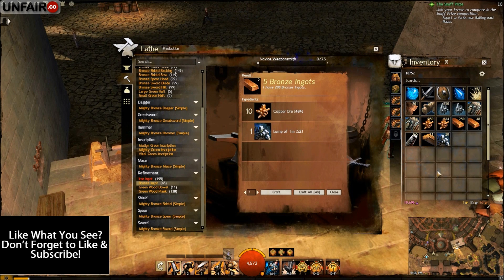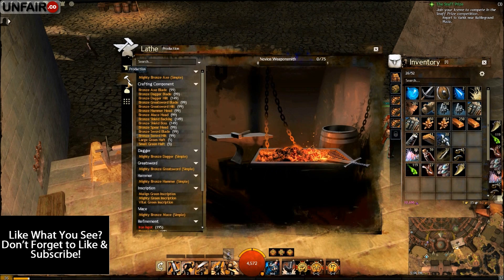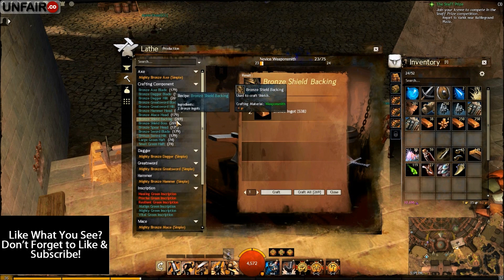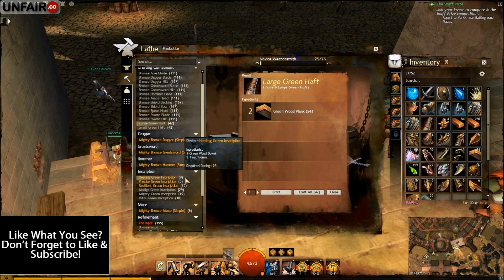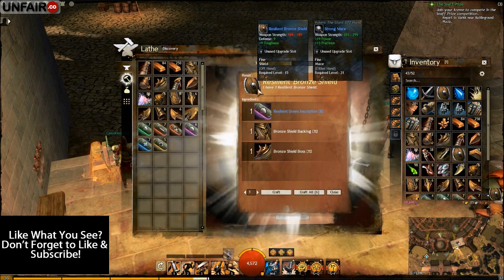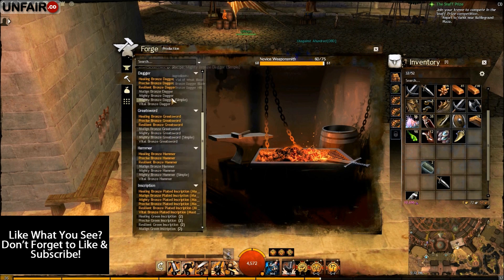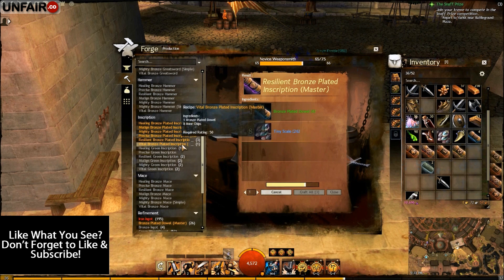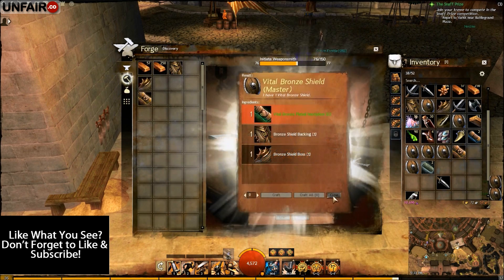Guild Wars 2 Weaponsmithing Guide 1-75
A Guide to leveling Weaponsmithing & Discovering Plans/patterns in Guild Wars 2 for level 1-75 tradeskill.